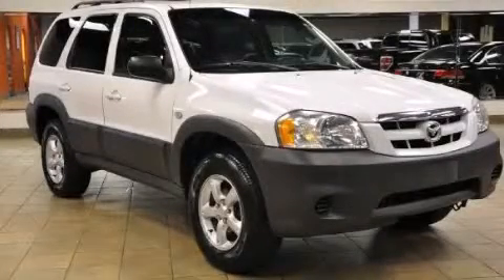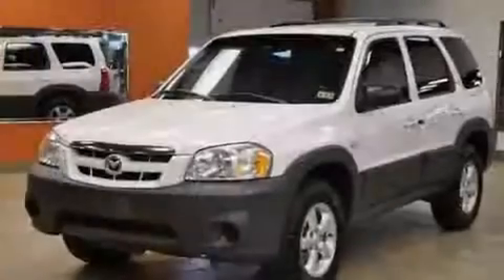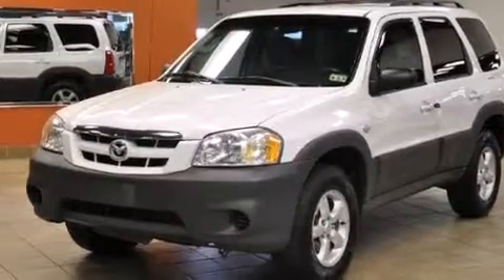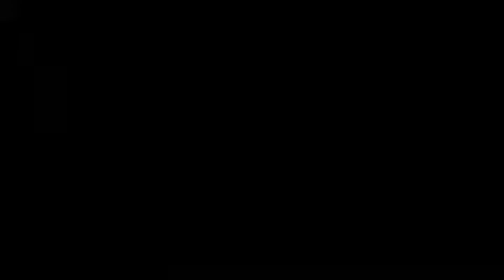2006 Mazda Tribute Houston TX 77055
We've been honored to serve the Houston TX area , we promise that your experience at our dealership will exceed your expectations ! Year : 2006 Make : Mazda Model : Tribute Engine : 2.3L DOHC SMPI 16-Valve I4 Engine Trans . : Automatic Exterior : Silver Miles : 105,933 Autos-Mobiles 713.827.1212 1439 Blalock Rd Houston , TX 77055 Preowned 2006 Mazda Tribute Houston TX